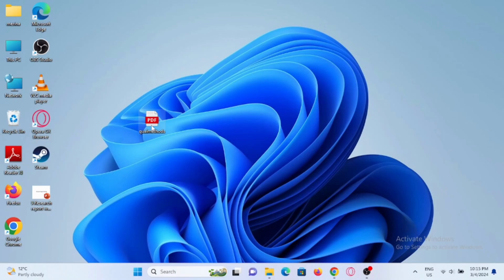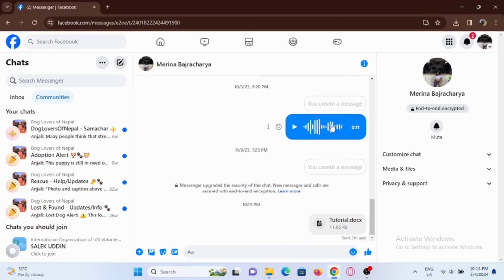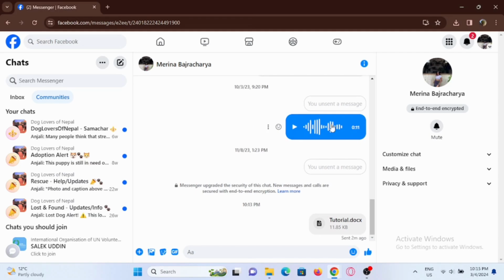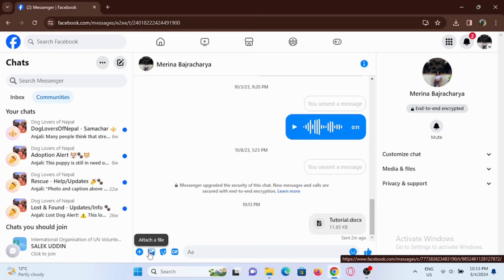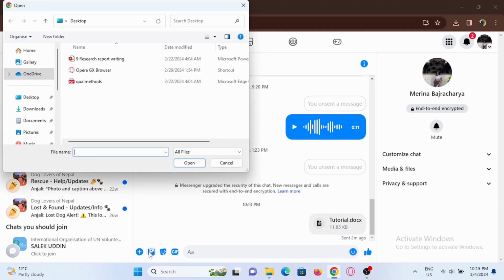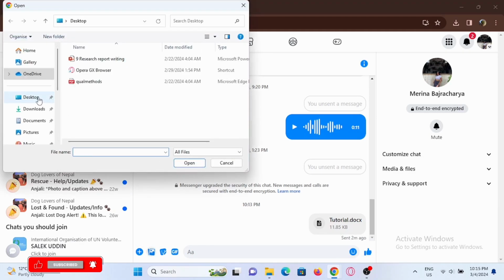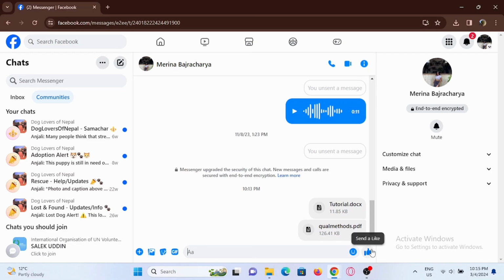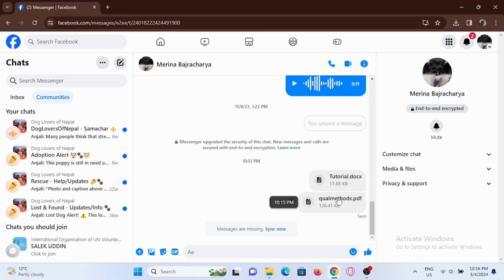How to Send File on Messenger | Send PDF File In Messenger App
Hey everyone, wondering how do I send a file on Messenger? In this video, I'll show you how to send a PDF file in the Messenger app. Whether you're sharing important documents or just want to send something fun, I've got you covered. Let's dive in and make file sharing on Messenger a breeze!

Timestamps:

0:00 - Introduction: Exploring File Sending Options on Messenger
0:10 - How Do I Prepare a PDF File for Sending?
0:20 - Step-by-Step: Sending a PDF File in the Messenger App